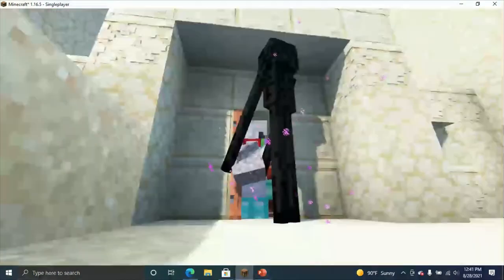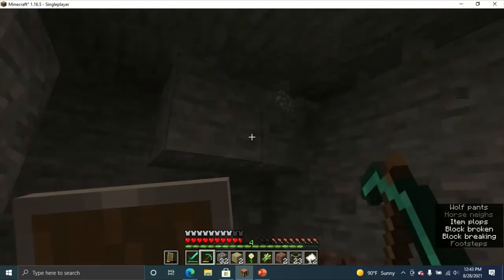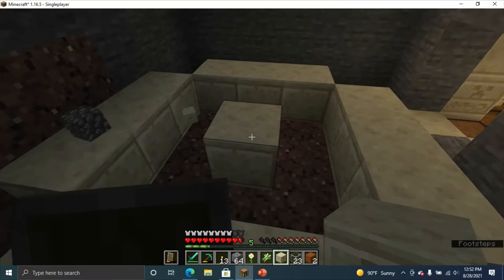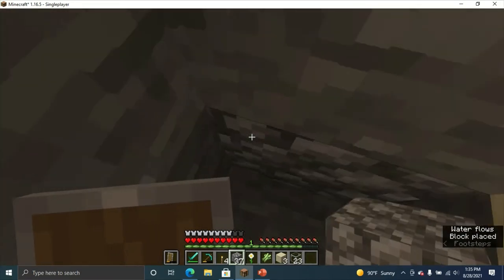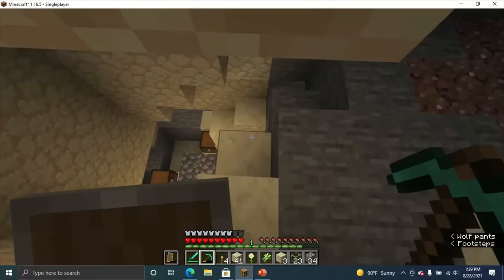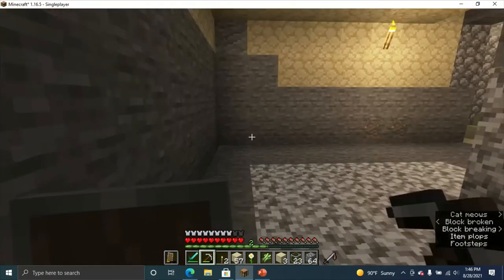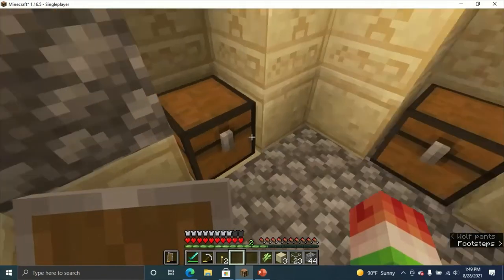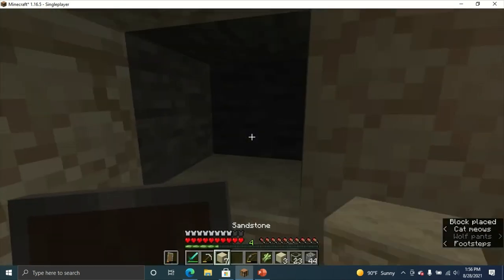Minecraft Survival: Let's Play Ep. 010: Desert Temple Trap Room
Today on Minecraft Survival: Let's Play 1.16.5, we recreate the other rooms in the desert temple in the outer arena in the tumble minigame! Hope you enjoy!